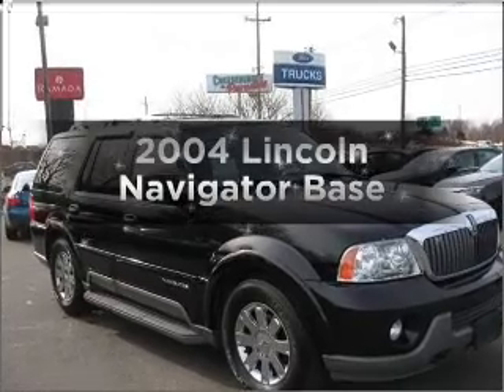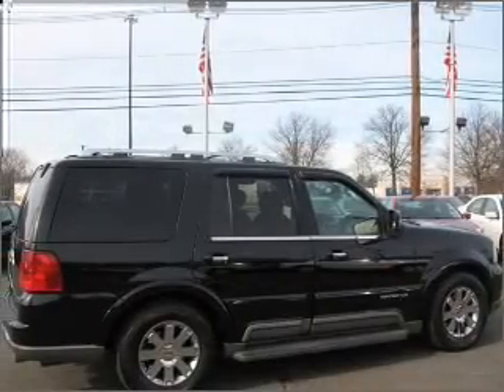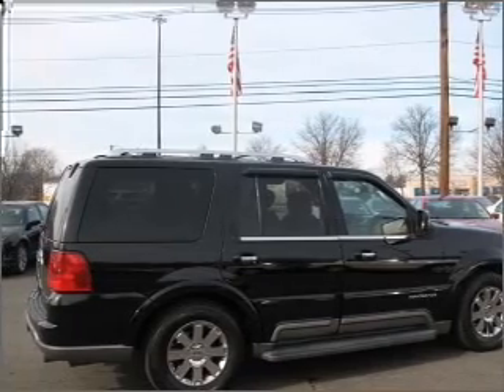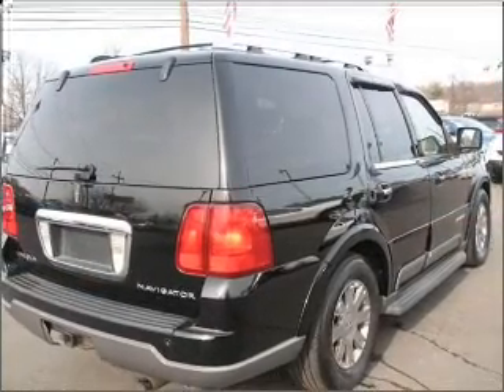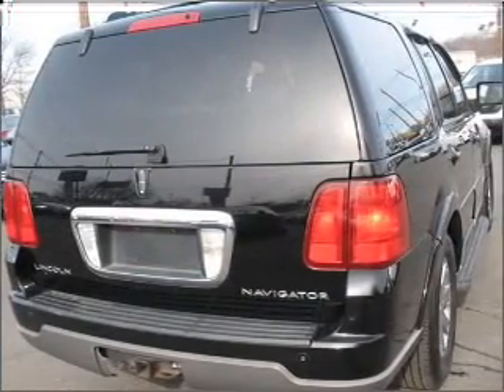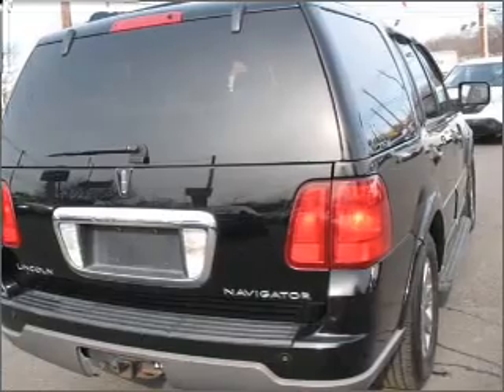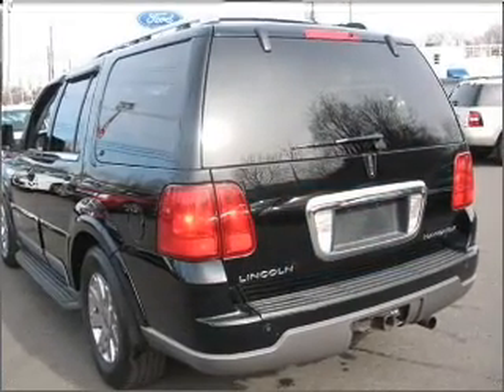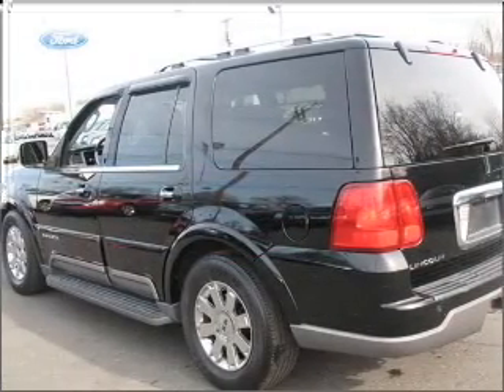2004 Lincoln Navigator - Wayne NJ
Year: 2004
Make: Lincoln
Model: Navigator
Trim: Base
Engine: 5.4 liter 8 cylinder 32 valve
Transmission: 4-Speed Automatic
Color: Black
Mileage: 84774
Address:
444 Route 46